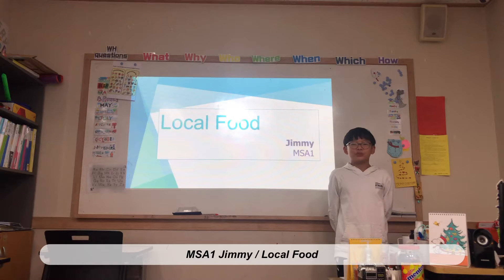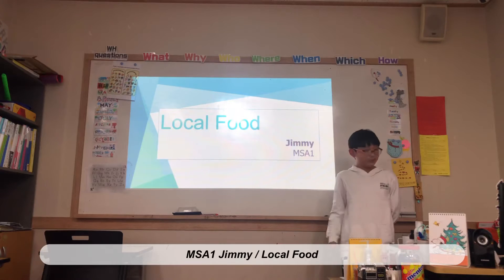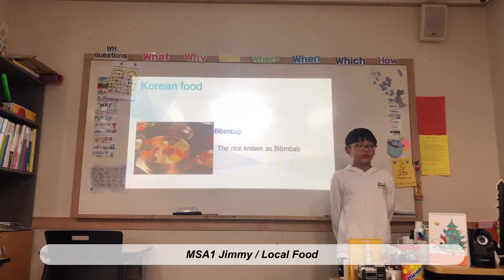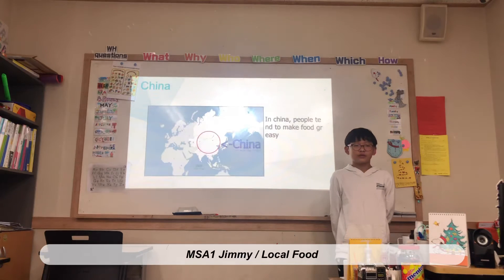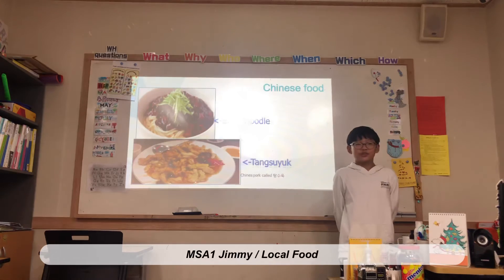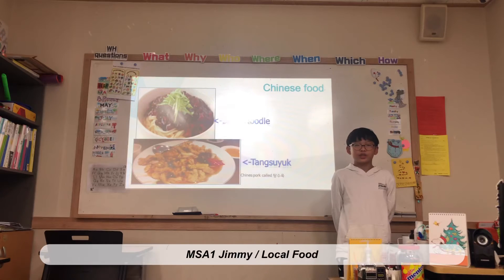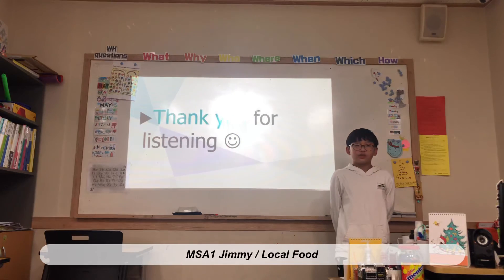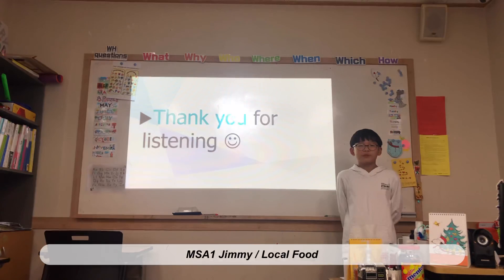Jessica's MSA1 - Jimmy